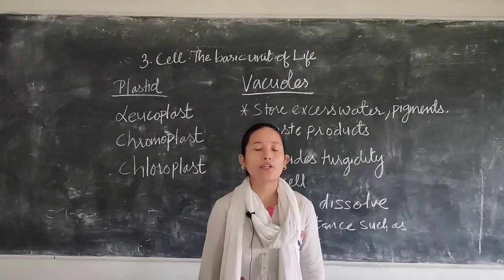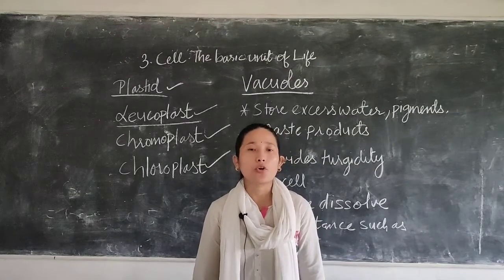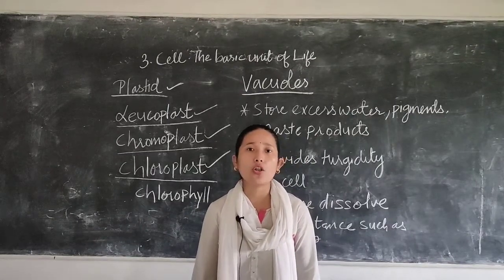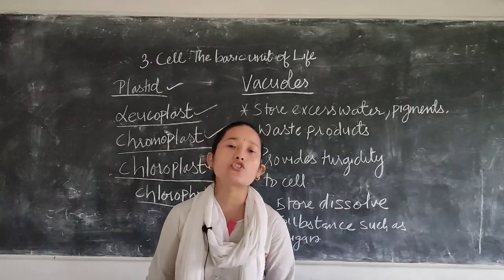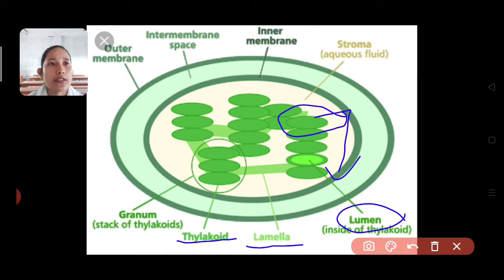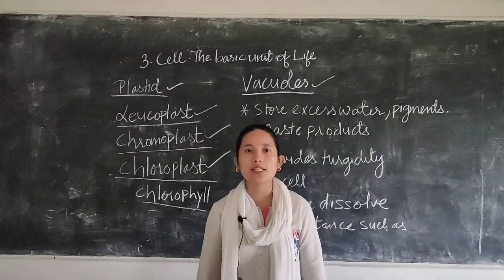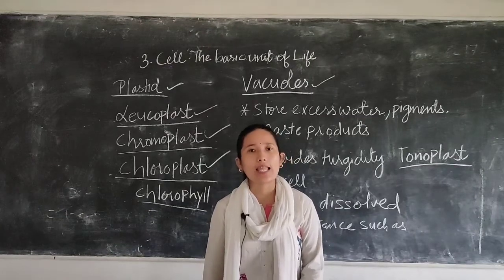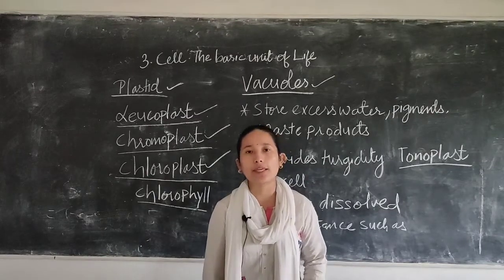Class VI|CELL:THE BASIC UNIT OF LIFE|PLASTIDS|VACUOLES